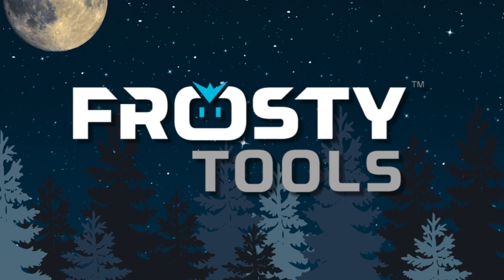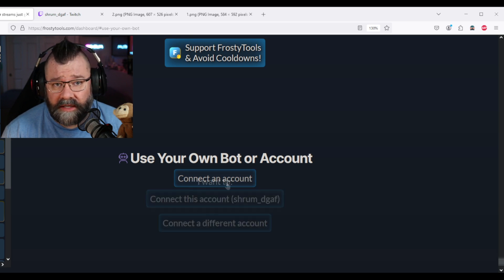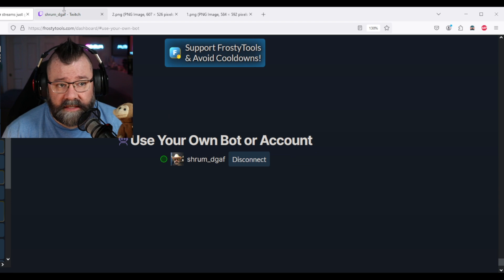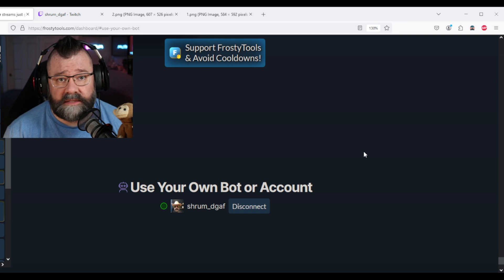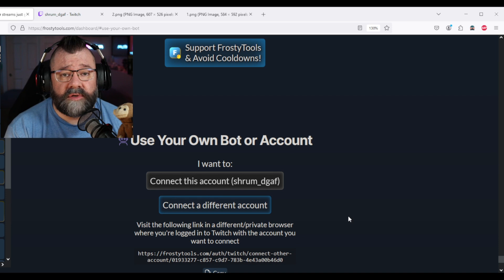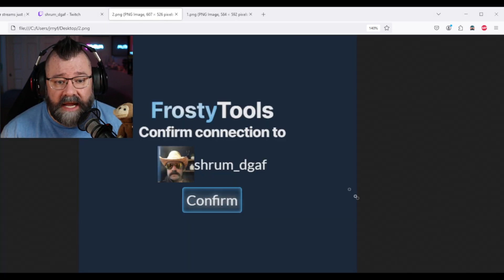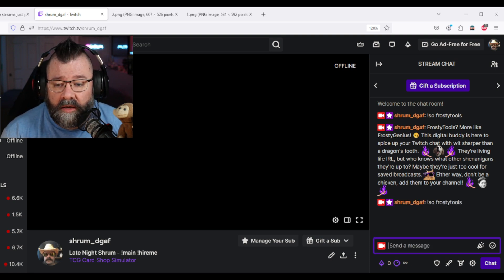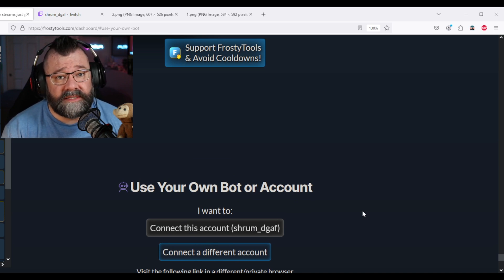Make FrostyTools Yours! Use Your Own Bot or Account (feat. Shrum)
FrostyTools gives your Twitch stream superpowers. But making it personal to your channel is EVERYTHING. See how to easily use your own account or bot account.

⏱️ Quick Look:
0:00 What does it mean to use your own account?
0:29 Where to Start
0:59 Using your stream account
1:34 Using your own bot or other account
3:01 But don't worry, it can still work without any of that

🤖 Ready to connect?

🎥 As seen in the video:
- You can use your own streaming account, or a separate bot account
- Setup is quick and straightforward
- Get all the power of FrostyTools but even more customized to your channel

❓ Questions about FrostyTools?